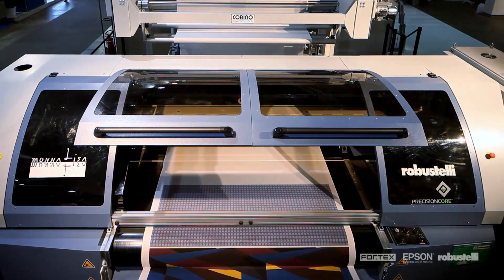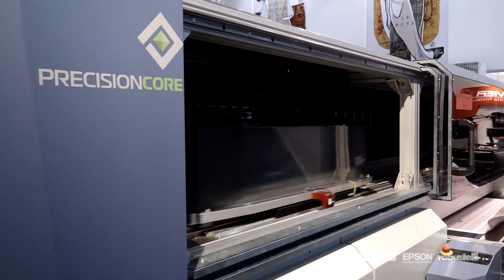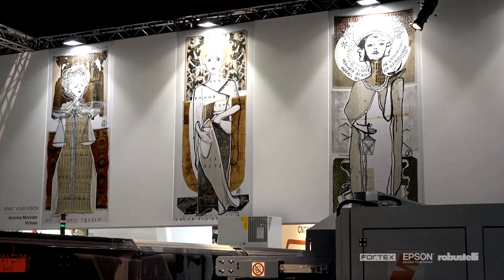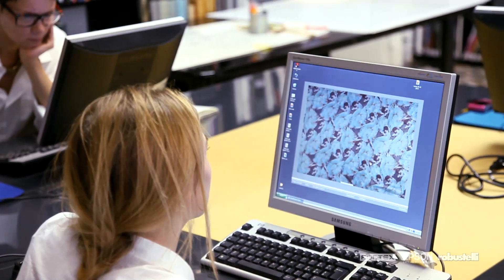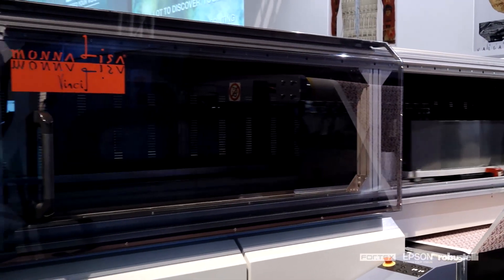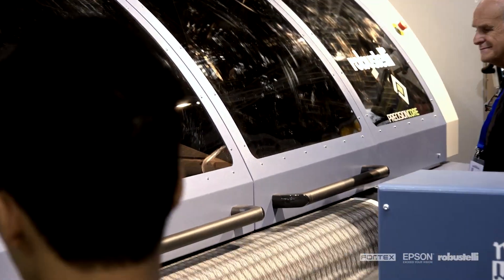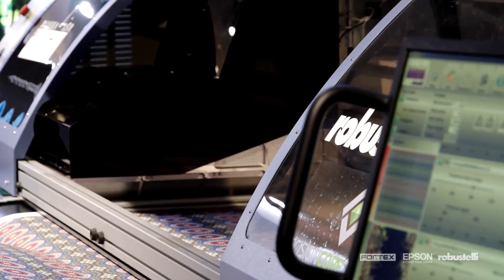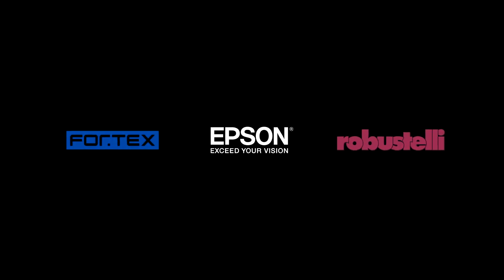ITMA 2015. Monna Lisa excels in textile digital printing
At ITMA 2015, the international textile trade show held in Milan, Epson, For.Tex and Fratelli Robustelli showcased the latest developments in high-quality digital textile printing.
In particular, Monna Lisa, the first industrial printer for digital textile printing, took centre stage in its new EVO 3 and Vinci versions, featuring the new Epson Precision Core technology and the new print heads that improved further its performance.